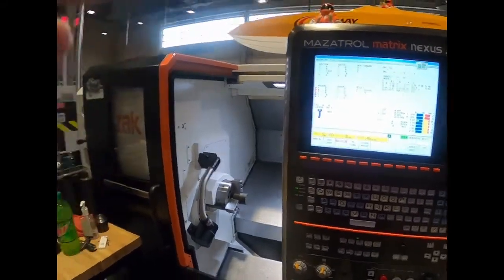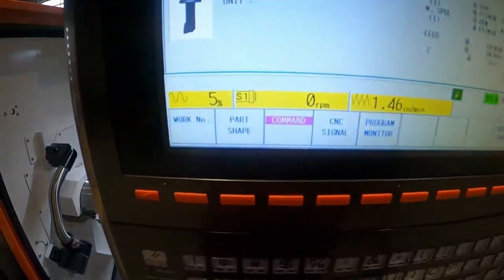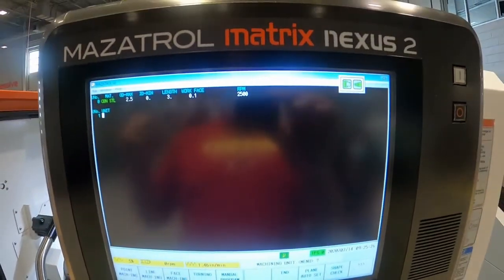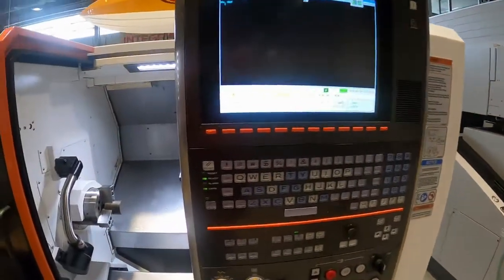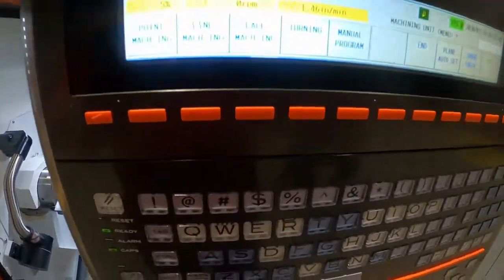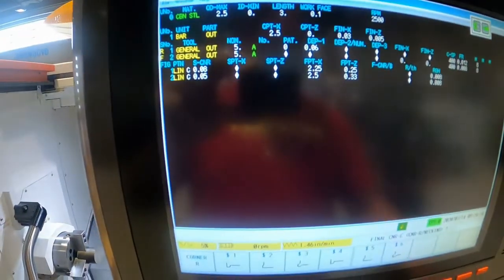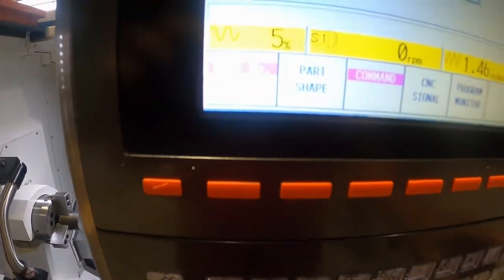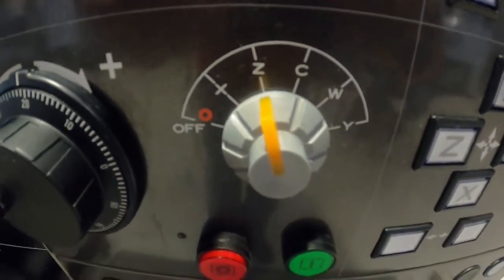How to program a turned diamater on a Mazak CNC Lathe with Mazatrol conversational programming.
In this video we program a Mazak CNC Lathe to turn a simple diamater on a piece of roundstock. Then we teach our "Z" zero and then run the part.